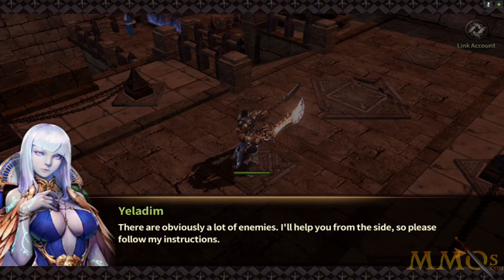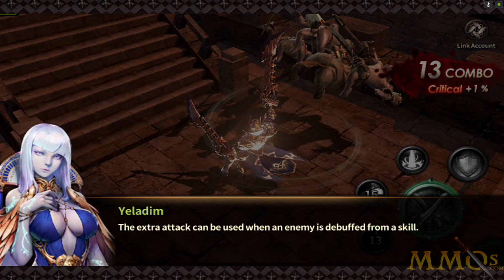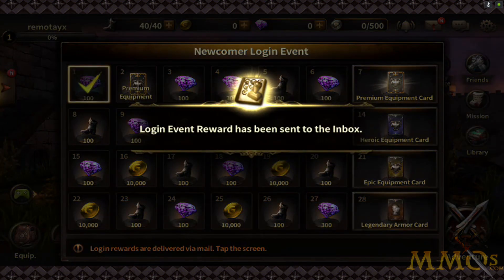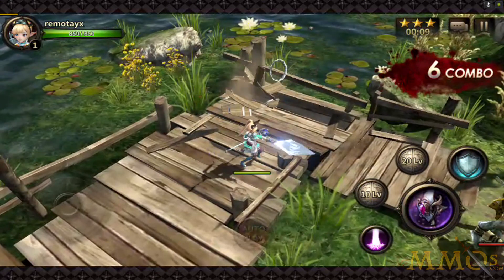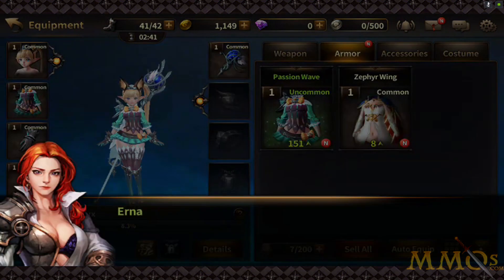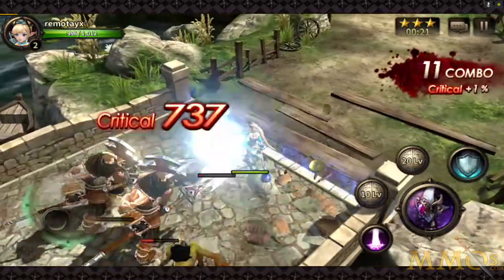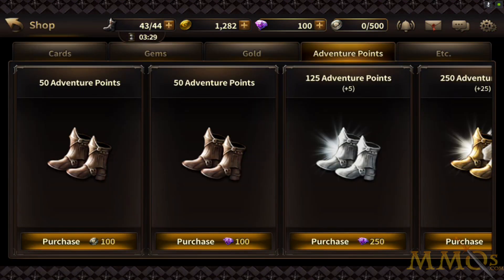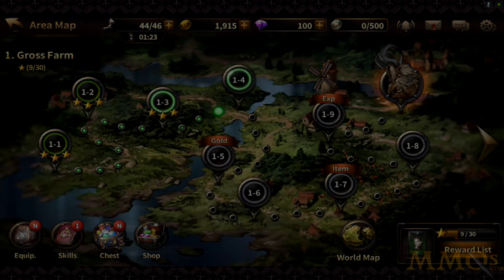Heroes of Incredible Tales Gameplay First Look - MMOs.com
for Heroes of Incredible Tales (HIT) Online reviews, videos, screenshots, music and more!

Browse through hundreds of free to play MMOs and MMORPGs

Heroes of Incredible Tales First look mobile MMORPG gameplay video + commentary by Omer from MMOs.com

Heroes of Incredible Tales, or simply HIT Online, is a free to play mobile MMORPG developed and published by Nexon. The game boasts top notch 3D graphics and action gameplay. The video above was recorded on my Nvidia Shield tablet, as it wouldn't run on my emulator.